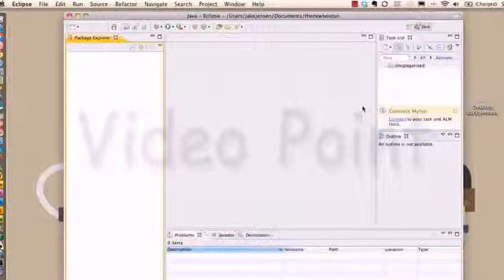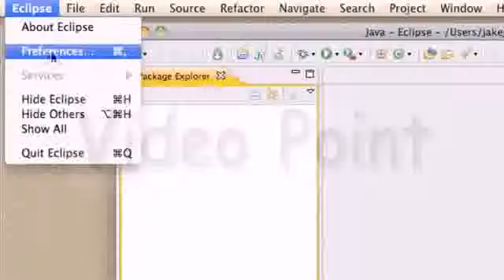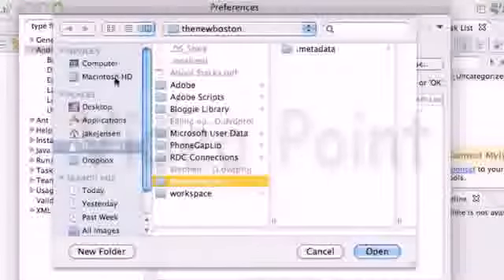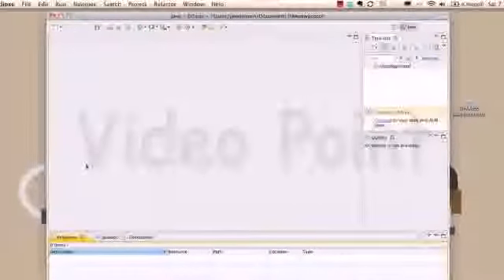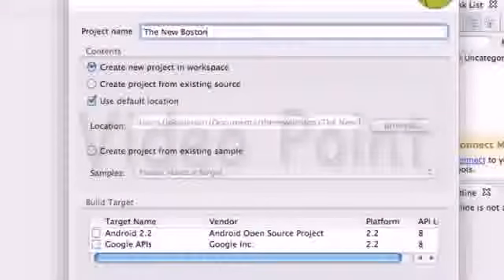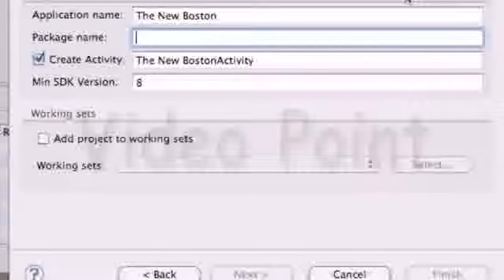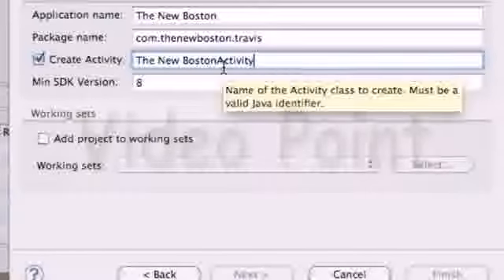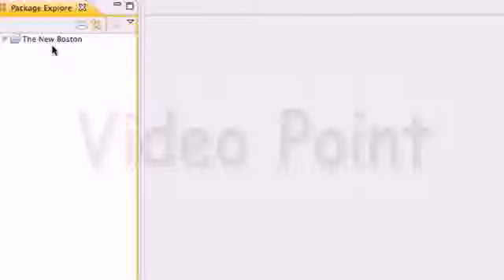Android Application Development_4_Setting up an Android Project new